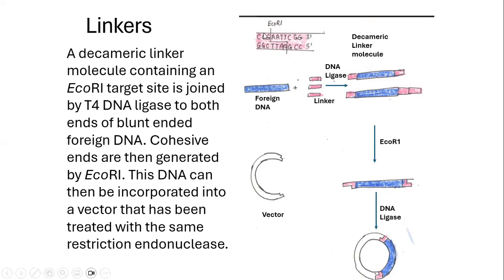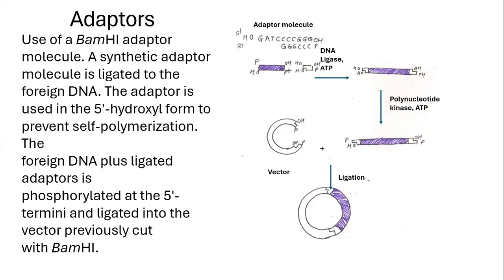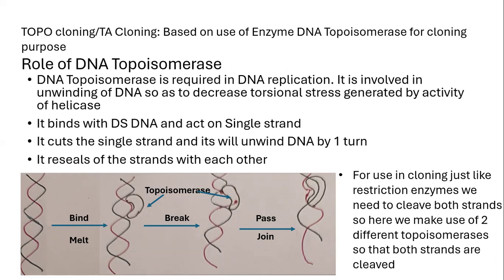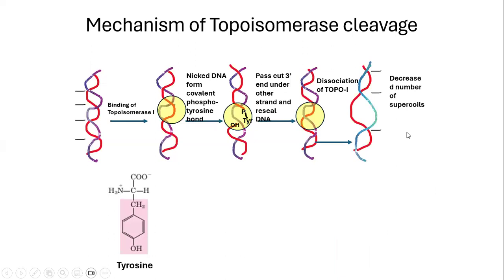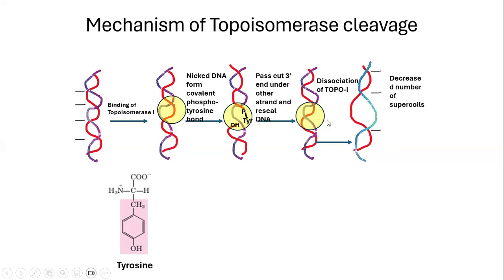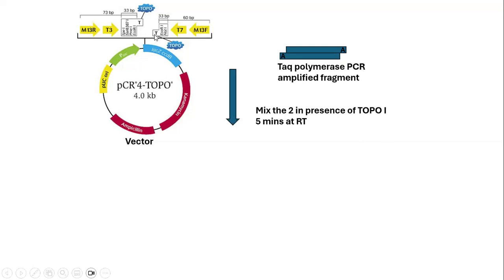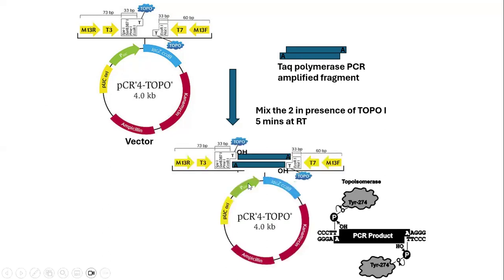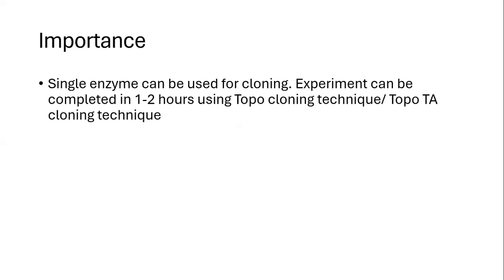"Linking Strategies: Exploring Adapters and TA Cloning for Molecular Construction"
Linkers
Adapters
TA cloning
Molecular construction
Molecular biology
Genetic engineering

Description:
Dive into the world of molecular construction with "Linking Strategies." Uncover the roles of linkers, adapters, and the TA cloning method in facilitating DNA manipulation and assembly. Explore how these techniques are pivotal in molecular biology and genetic engineering, driving innovation in biotechnology.